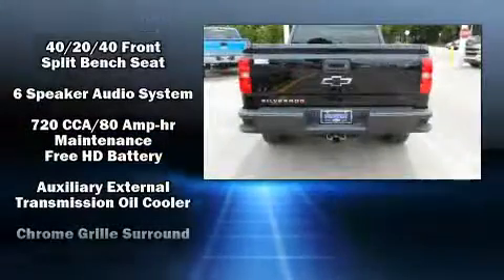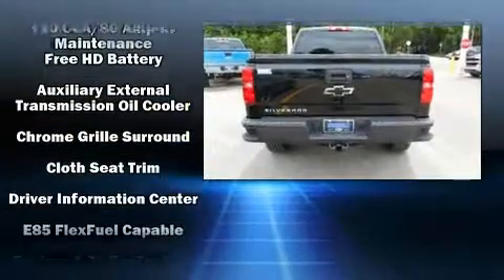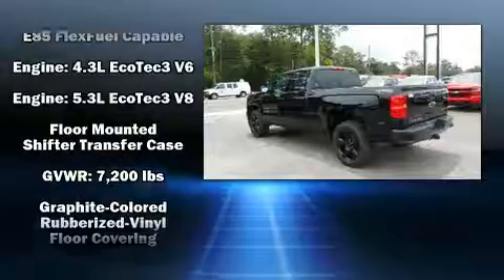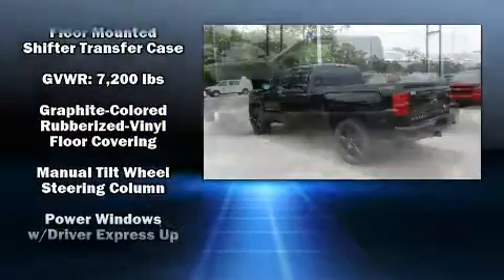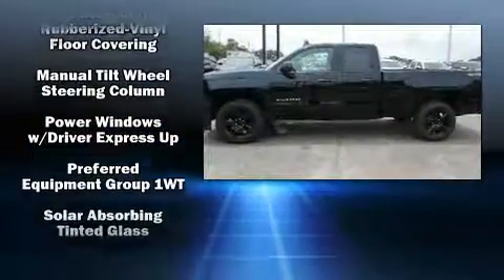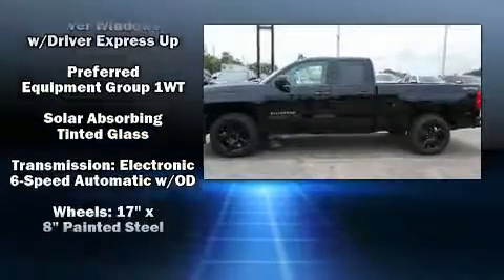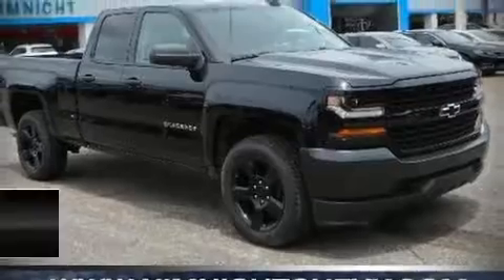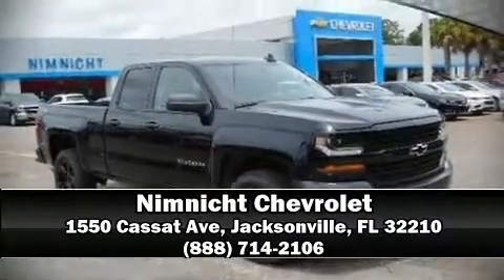2017 Chevrolet Silverado 1500 in Jacksonville, FL 32210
Nimnicht Chevrolet
1550 Cassat Ave

Experience driving perfection in the 2017 Chevrolet Silverado 1500. Smooth gearshifts are achieved thanks to the powerful 8 cylinder engine, and for added security, dynamic Stability Control supplements the drivetrain. Four wheel drive allows you to go places you've only imagined. Top features include cruise control, delay-off headlights, a tachometer, variably intermittent wipers, a rear step bumper, air conditioning, power windows, and more. Side curtain airbags deploy in extreme circumstances, shielding you and your passengers from collision forces. We pride ourselves on providing excellent customer service. Please don't hesitate to give us a call.